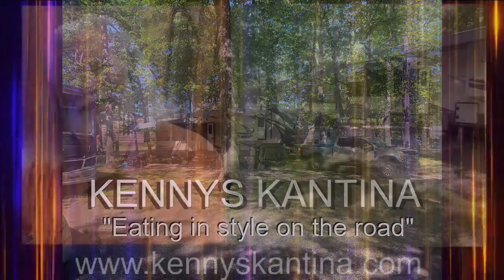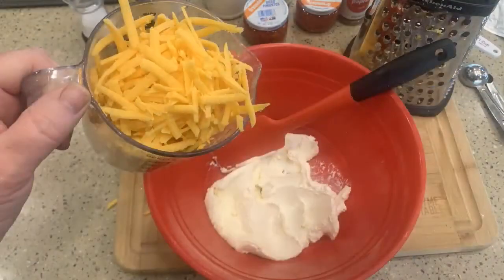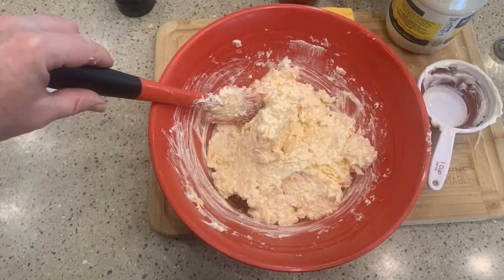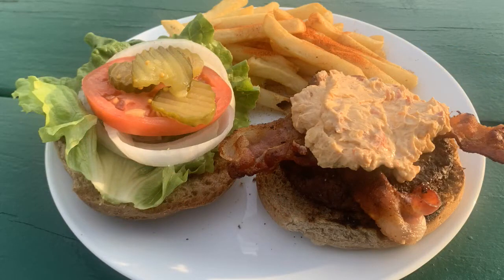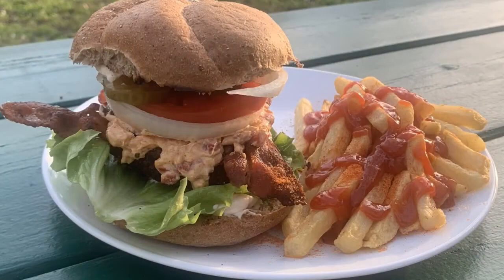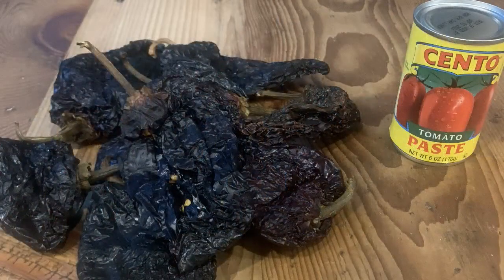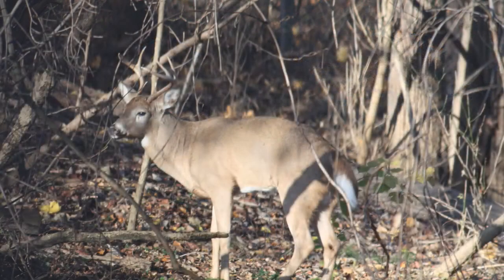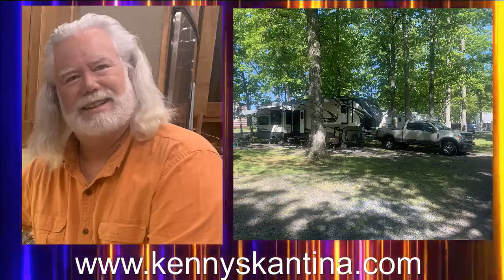Kenny's Kantina S2 Ep 4 PIMENTO CHEESE SPREAD RECIPE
In celebration of nice weather, its time to prepare a quick, simple, no cooking involved dish, Pimento Cheese. Nothing says the South like Pimento Cheese. From Classic Pimento Cheese sandwiches at the Master’s to Pimento Cheese Mac, this quick, easy, and tasty cheese spread will light up lots of dishes.

Pimento cheese has been around since the late 1800’s, but it really took off after a 1908 recipe for pimento cheese sandwiches was published in Good Housekeeping magazine. There have been lots of takes on pimento cheese since the 1908 recipe was published and it’s not just for sandwiches anymore. My pimento cheese is super rich and is a big hit with all my tasters around the RV park. Kids love it, as do the adults and I know you will too.